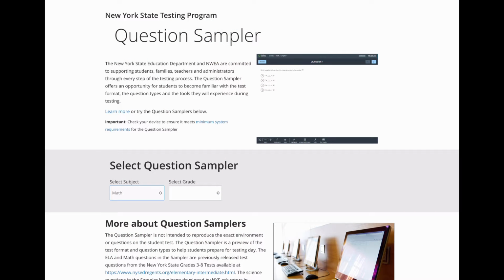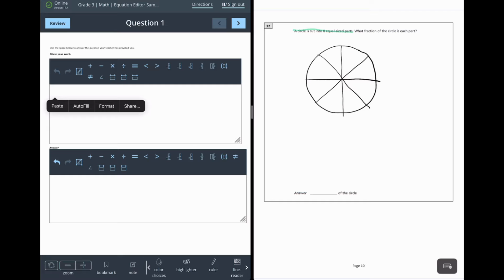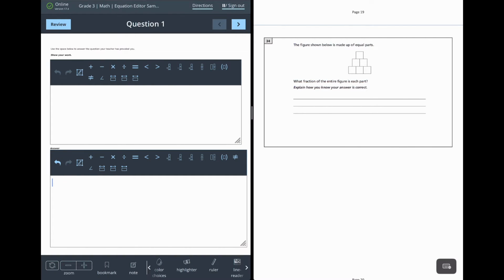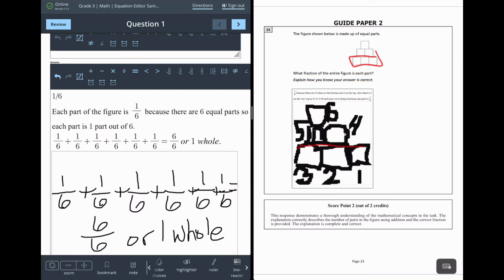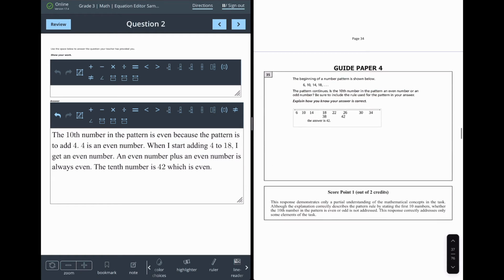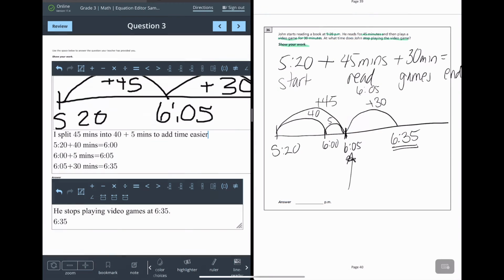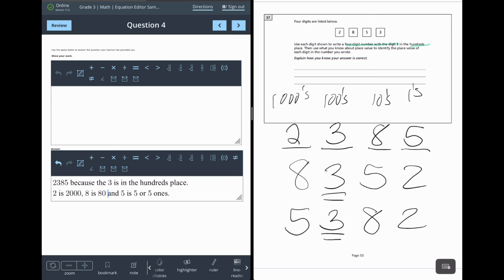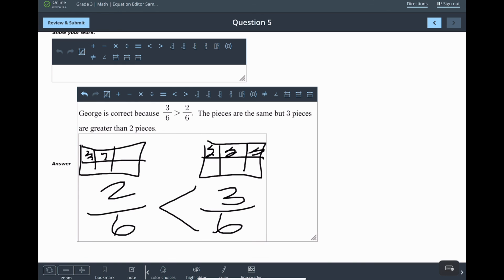2023 3rd Grade NY Test Breakdown: How do we show work on a computer based test?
The 2024 3rd Grade NY State Exam is available on paper and computers this year. How do you answer math problems on a computer? We'll show you how! This video reviews open response question from the 2023 3rd grade exam. See the time codes below for each question. And we answer them with the equation editor so you can see how to work on paper and show your work on the computer for full credit.

Video Chapters:
Introduction 00:00-00:44
Question 31 00:45-3:43
Question 32 3:44-6:27
Question 33 6:28-8:18
Question 34 8:19-14:08
Question 35 14:09-16:44
Question 36 16:45-23:28
Question 37 23:29-27:23
Question 38 27:24-29:40